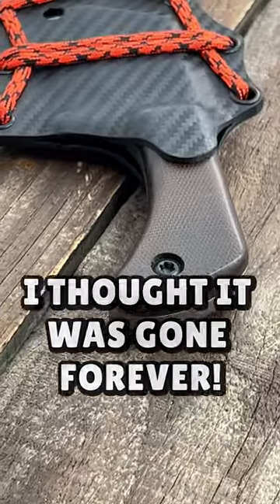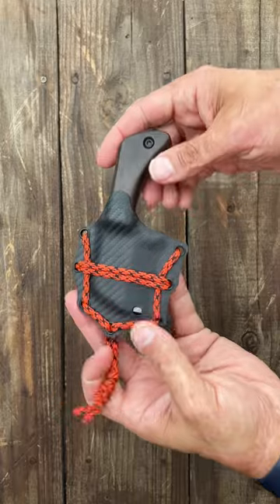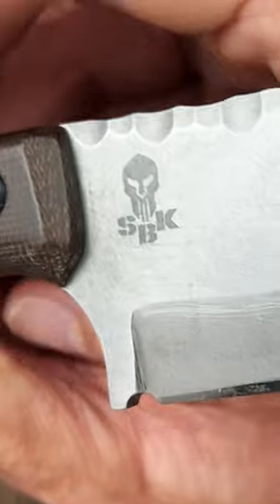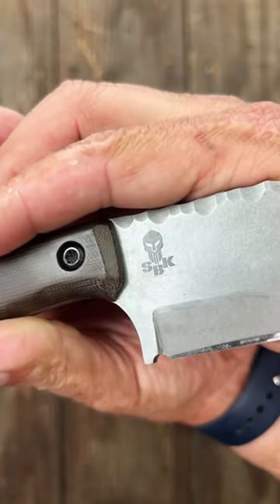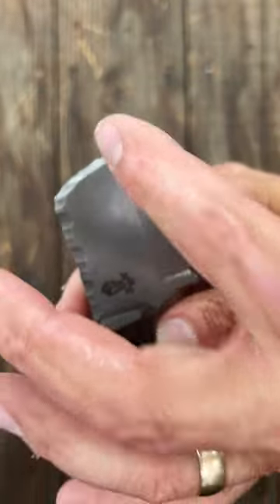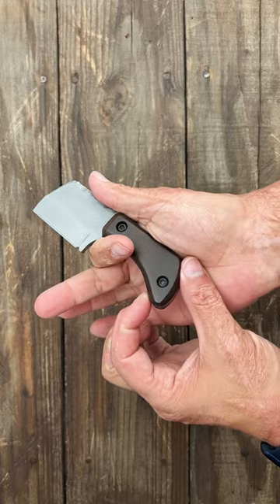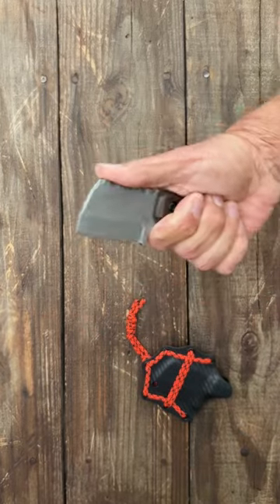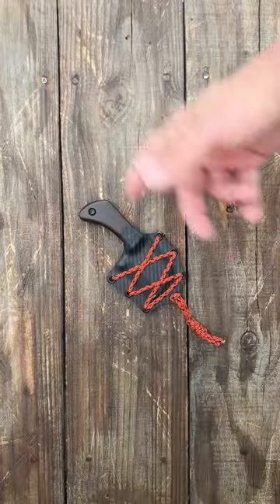This EDC Fixed Blade Was Gone!